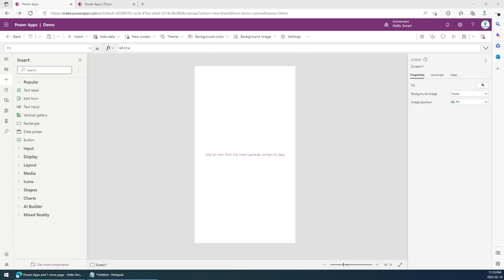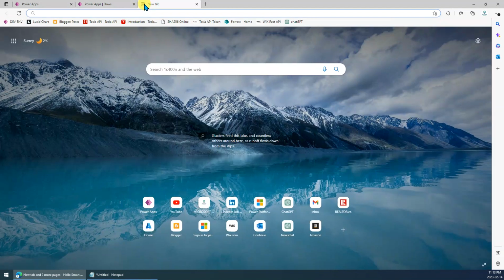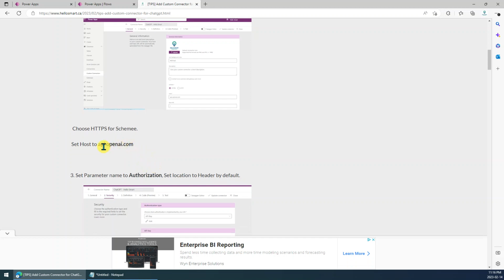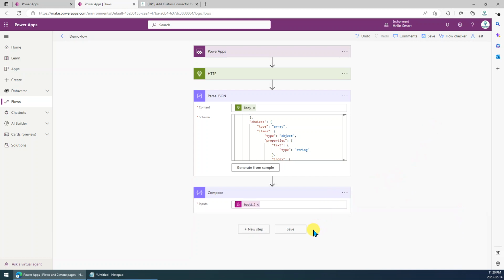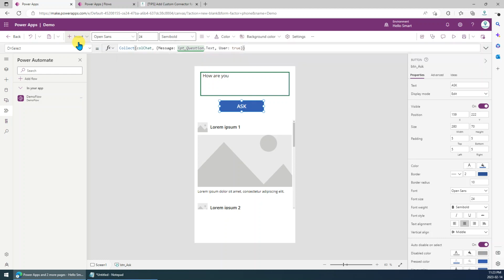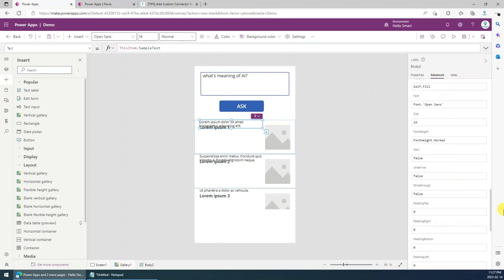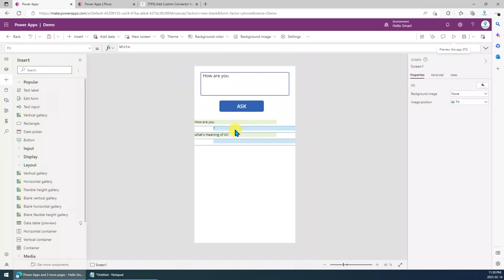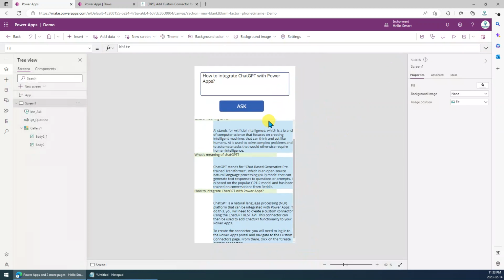[DEMO] Canvas App& Power Automate & ChatGPT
[DEMO] How to create a Canvas App to work with ChatGPT through Power Automate flow.
Some parameter values could be got from the below post.